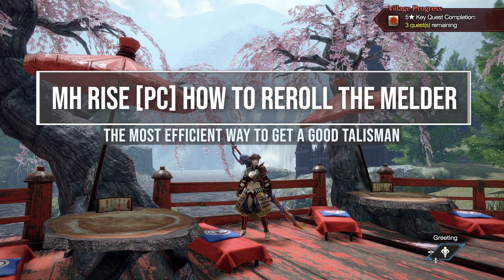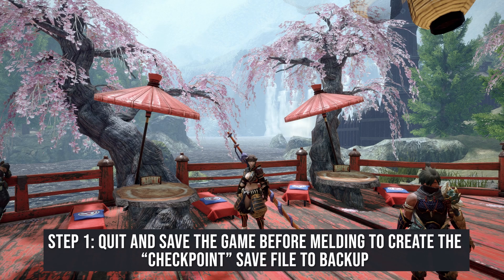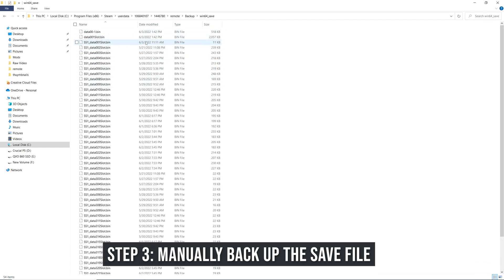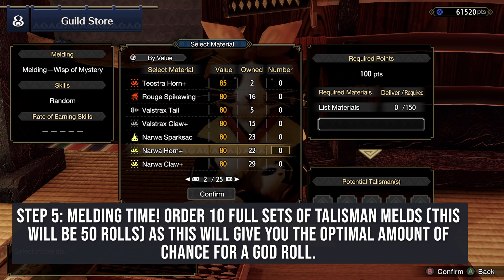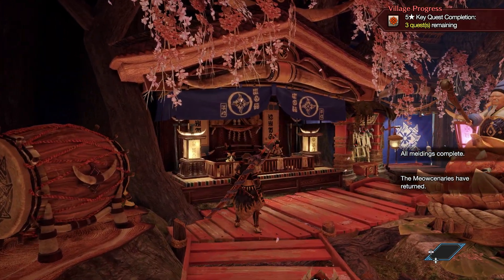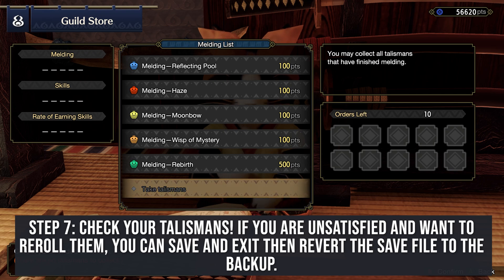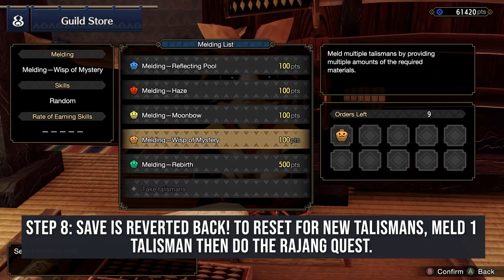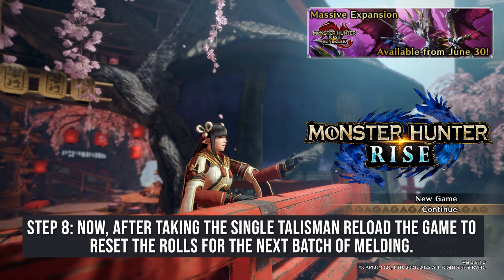MH Rise [PC] - How to BACKUP your save file and EFFICIENTLY REROLL talisman melding on PC!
This video will explain step-by-step how you can backup your MH Rise save file on PC and how to use this to reroll melds so you won't have to keep farming for more and more materials.

Make sure to reload the game after doing the one talisman meld to properly reset the rolls for the next batch of talismans!

Timestamps:
00:00 Intro
00:41 Step 1 - Save and quit BEFORE melds
00:52 Step 2 - Locate your MH Rise save folder
01:21 Step 3 - Manually back up the save
01:45 Step 4 - Disable steam cloud saves
02:28 Step 5 - Start melding (10 sets of 5)
03:22 Step 6 - Speed run the melds by failing Rajang Arena Quest
06:09 Step 7 - Check your talismans, revert back if you do not like them
07:47 Meld ONE talisman then fail Rajang quest to reset loot table
09:17 Step 8 - RELOAD the game then farm new talismans!